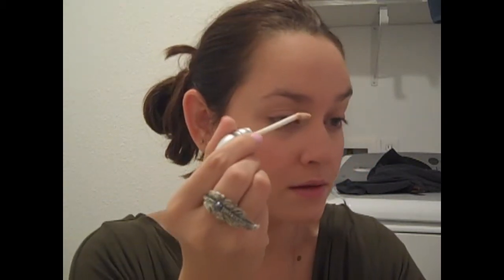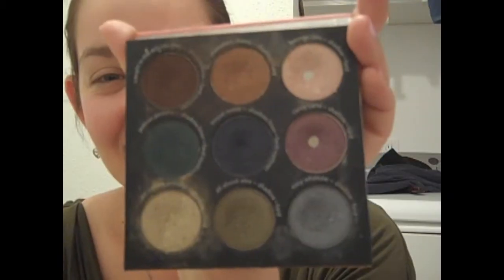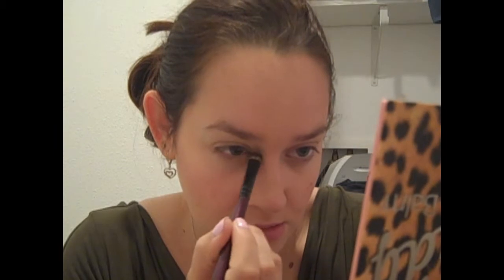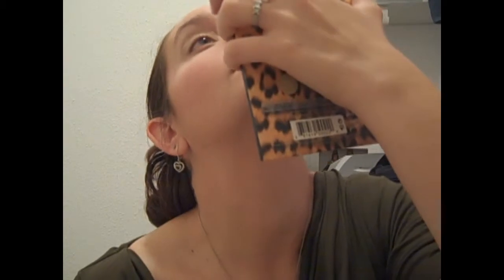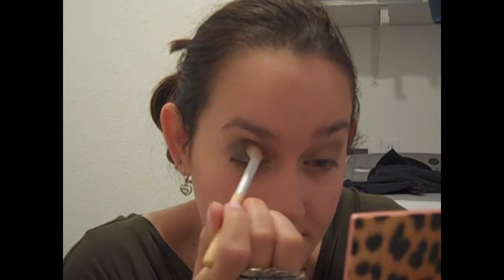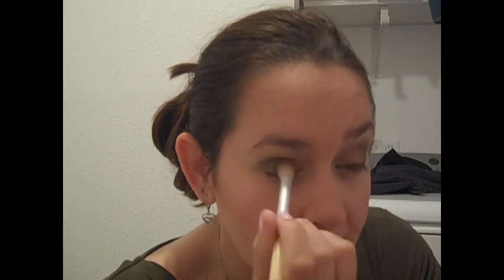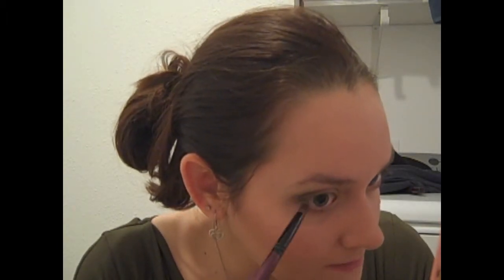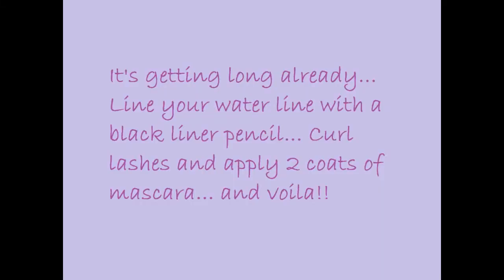Part two eyes.wmv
Eye tutorial using Shady Lady pallet by the balm.
Primer: Urban decay primer potion
Shadows used :jet setting jennifer, all about alex, jealous jordana
Liner: mark. No Place To Run longwear eyeliner in jet set (along water line)
Mascara: 2 coats each of mark. Make It BIG mascara in raven (for volume) and Scandalash mascara in black lash (for length)

visit my eboutique for makeup and fashion accessories :) rcalderon.mymarkstore.com